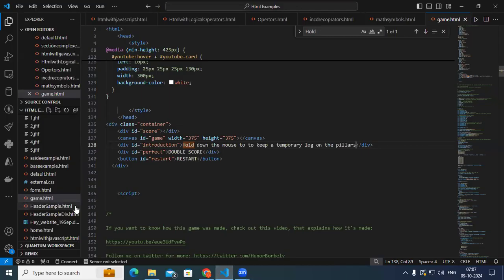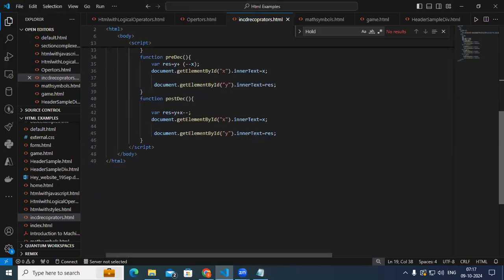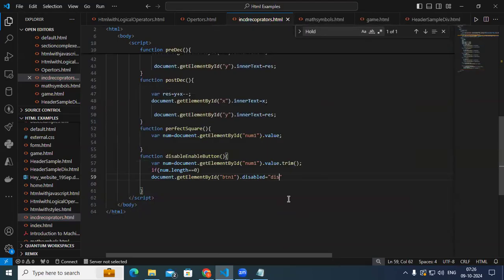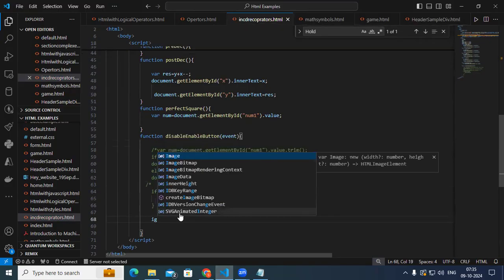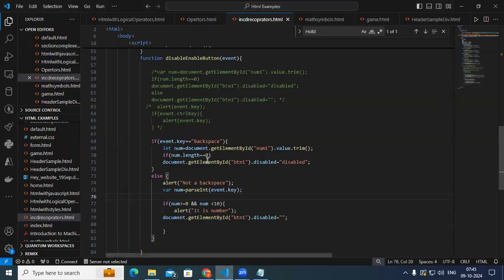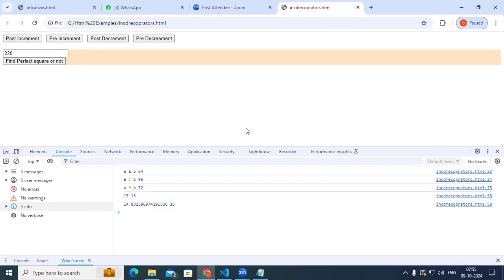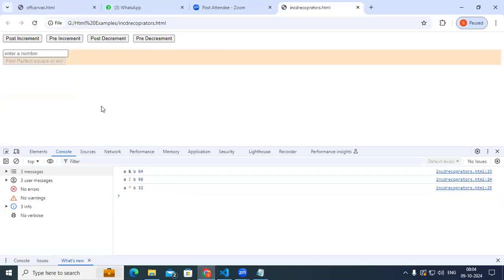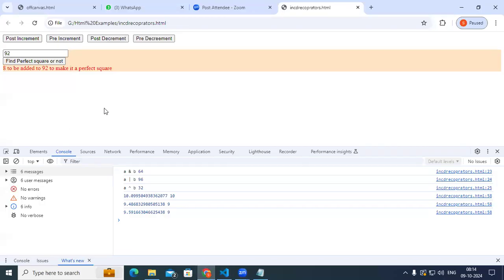Fullstack developer training FE Session 9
Javascript conditional statements if, if else, if... else if... ladder